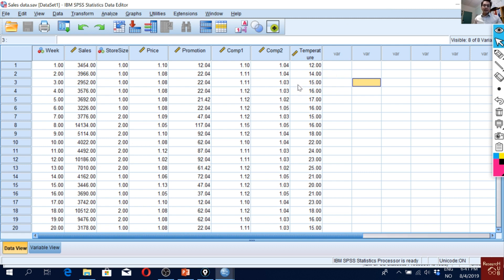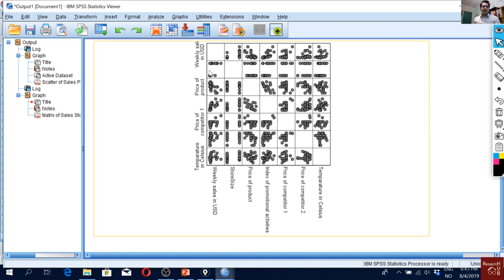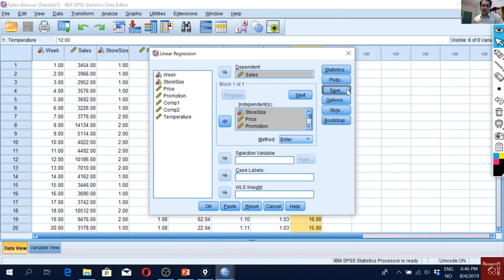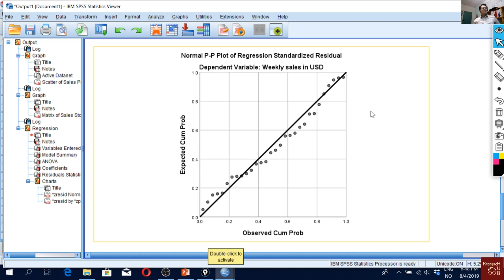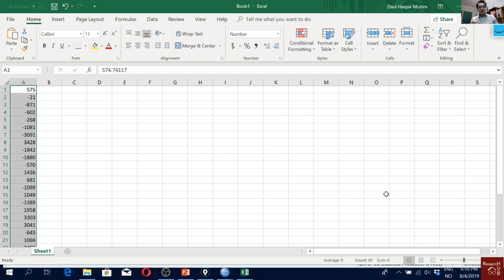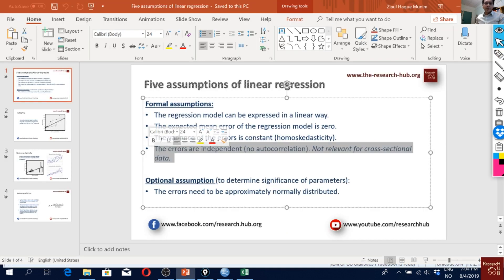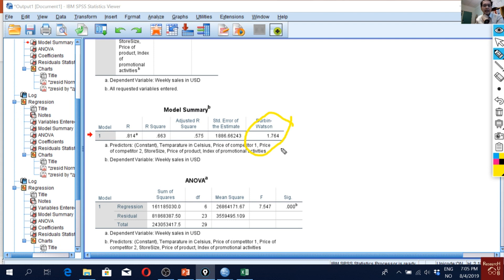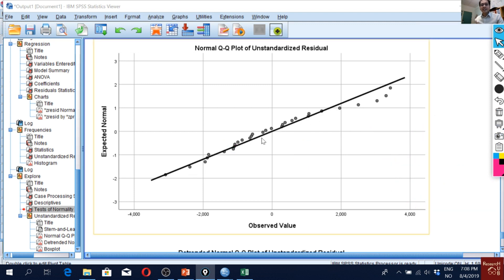SPSS (16): Testing the five assumptions of linear regression in SPSS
Checking linear regression assumptions in SPSS
This video shows testing the five major linear regression assumptions in SPSS.